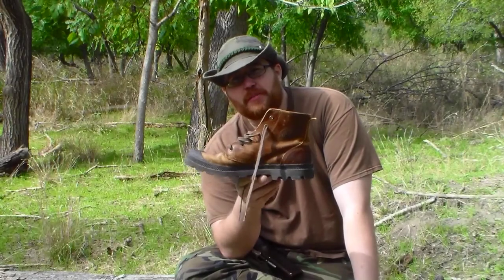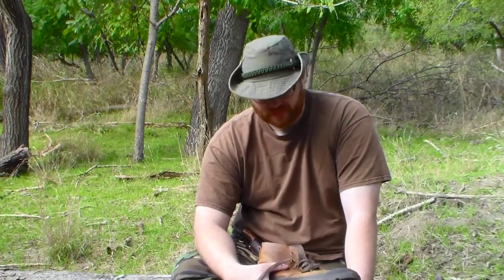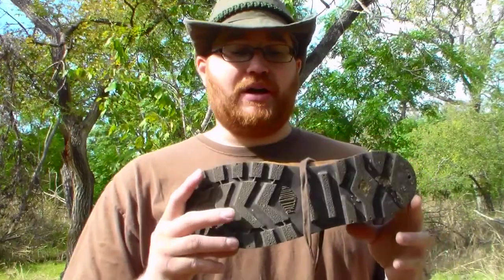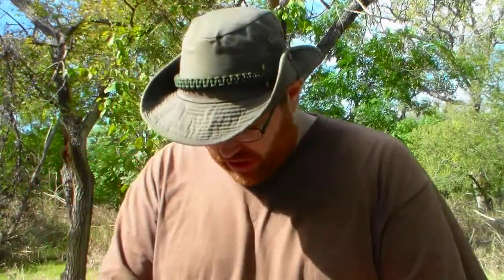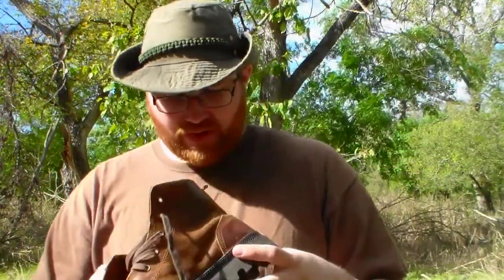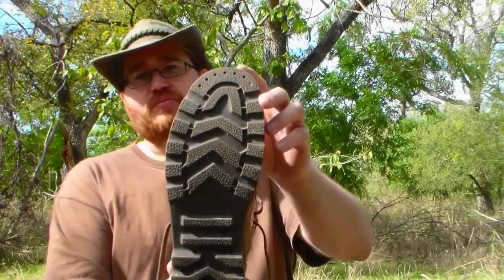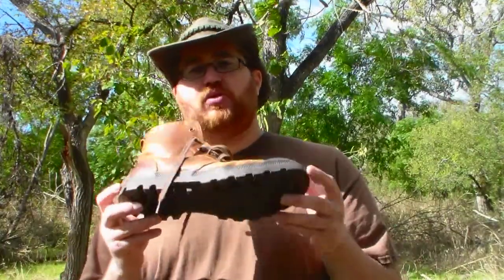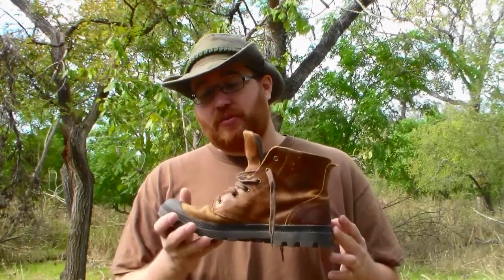Texas Bushcraft: Palladium Pampa Hi Leather Boot Review